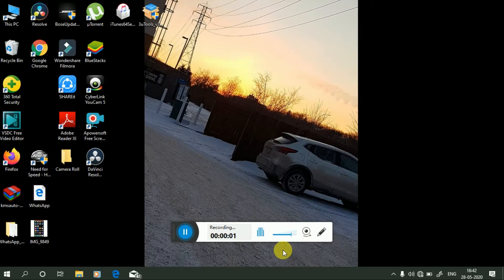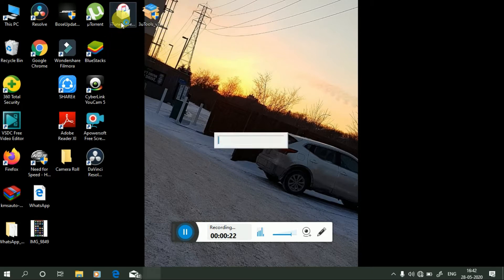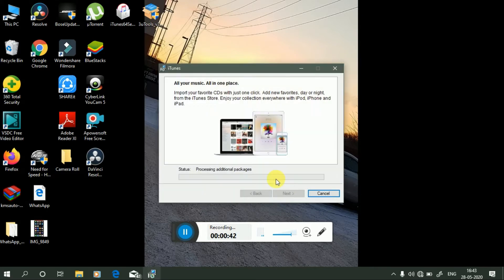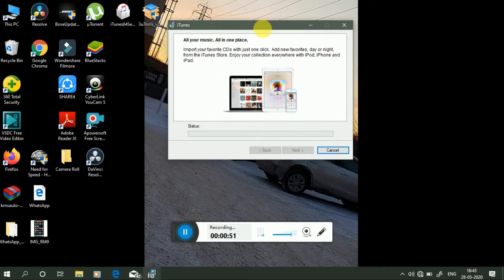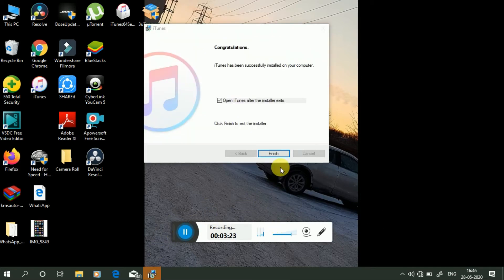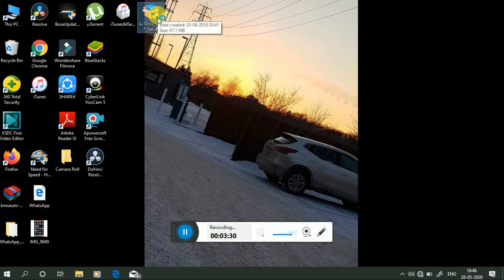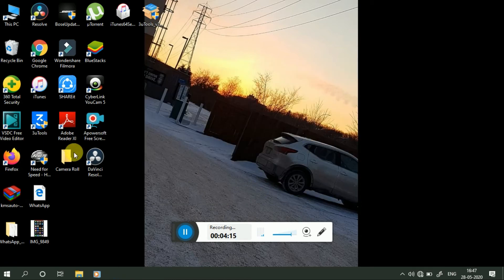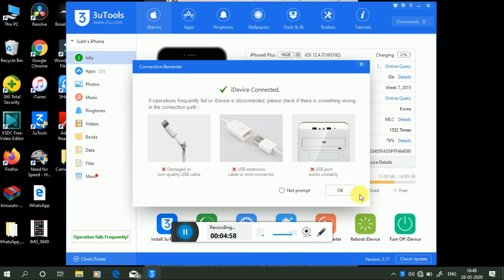how to connect iphone to pc by 3u tool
sukhrocks hello friends in this video i will be telling u about how to connect iphone to pc with 3u tool